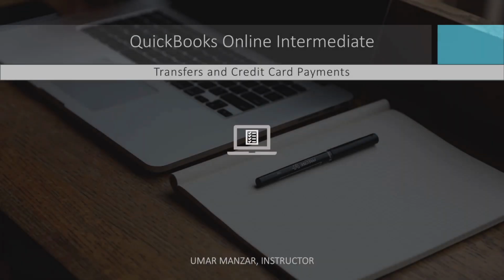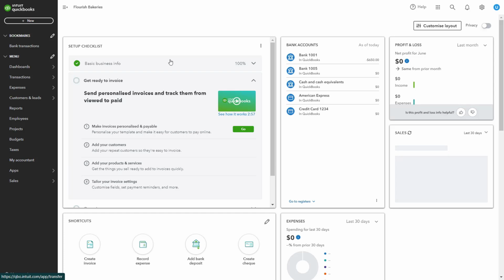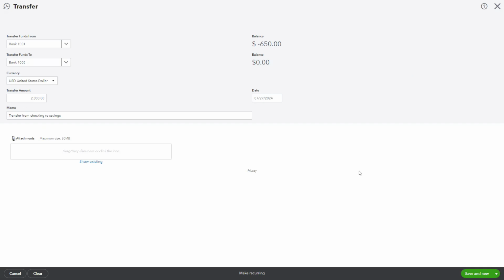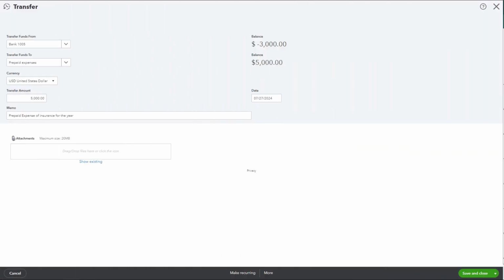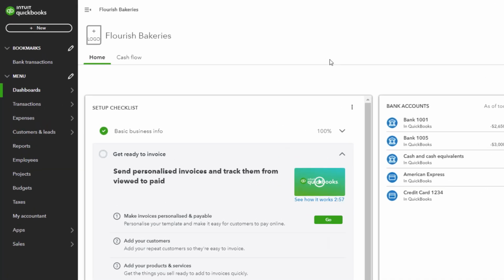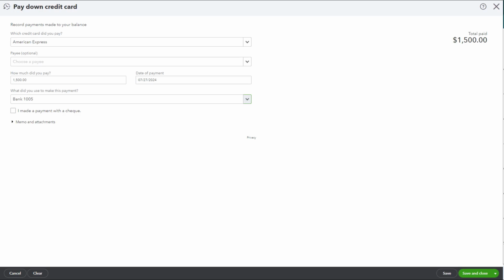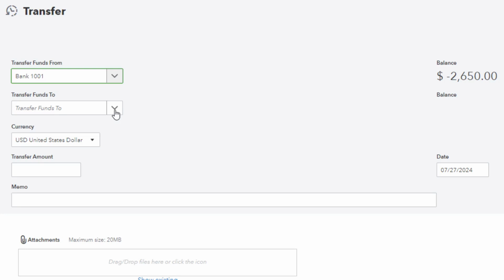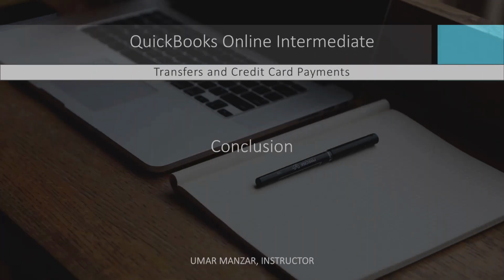How to Transfer and Credit Card Payments in QuickBooks Online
In this tutorial, learn how to transfer funds between accounts and record credit card payments in QuickBooks Online 2025. Discover how to use the "Transfer" and "Pay down credit card" features to accurately reflect your financial transactions. This session is perfect for users aiming to maintain precise records and streamline their bookkeeping processes.